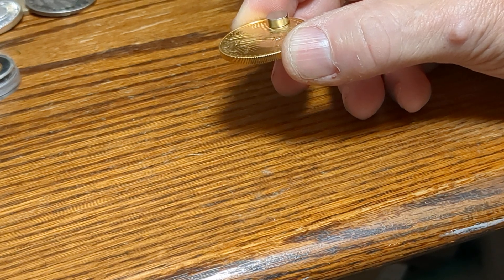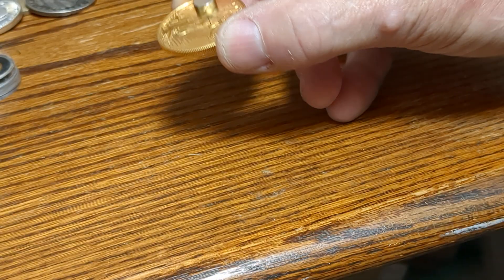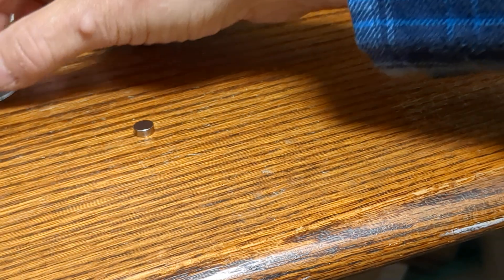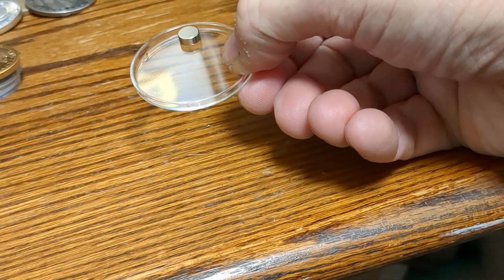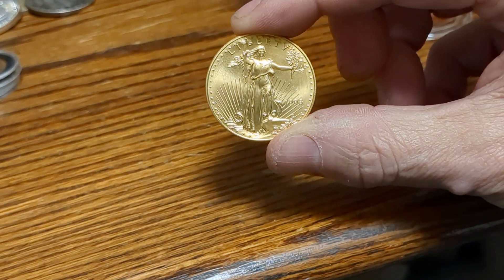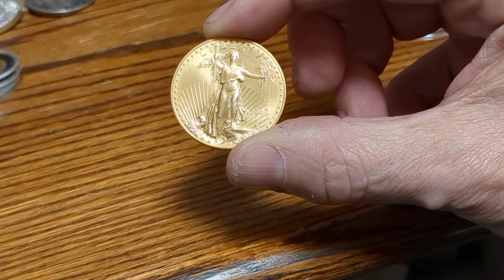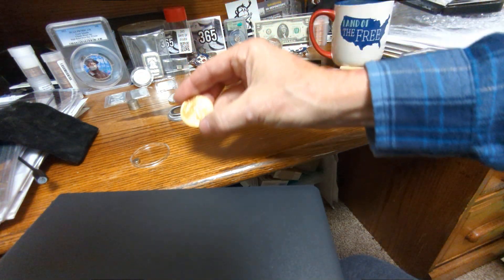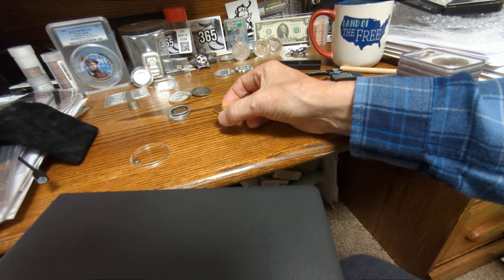Gold Bullion & Magnets - Quick Demo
A short video discussing how to test gold with powerful magnets.